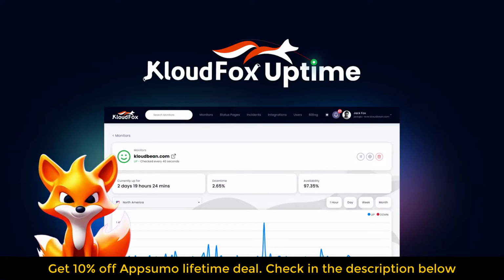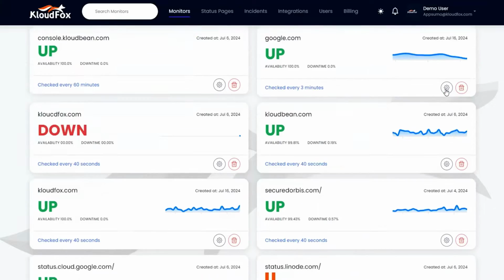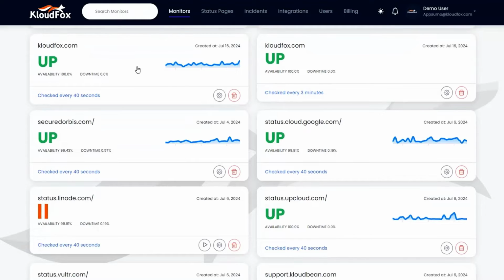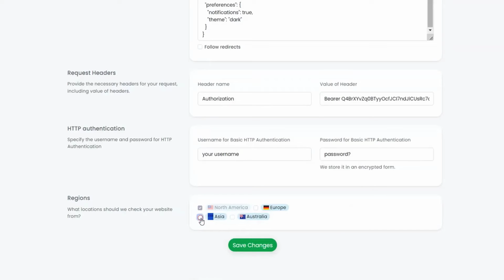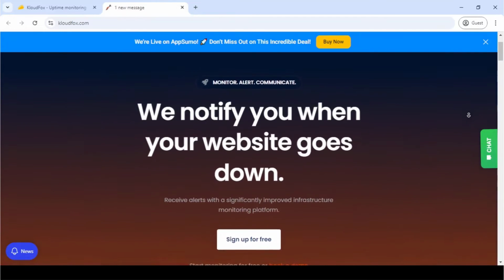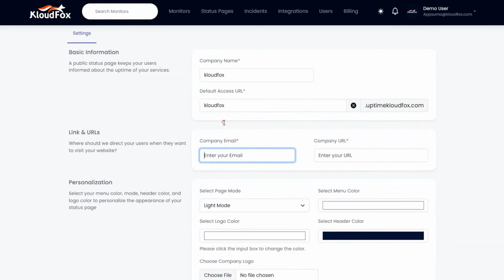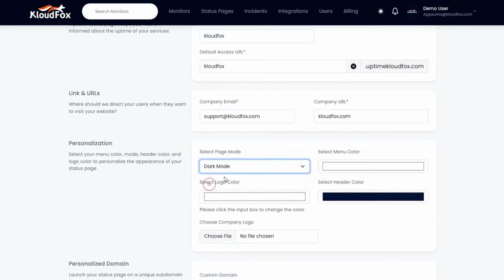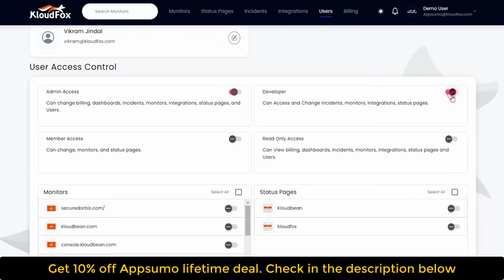KloudFox Lifetime Deal | Website Monitoring Software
Looking for a website monitoring software? Check out this KloudFox lifetime deal! Get insights on performance, security, and more. Don't miss out on this AppSumo deal!

Get the scoop on the KloudFox lifetime deal for just $59 in this review! Learn all about the features and benefits of Blue in this comprehensive review.

Looking for a great deal on KloudFox? Check out this KloudFox lifetime deal review to see if it's worth the $59 price tag. Don't miss out on this AppSumo deal!

Visit the  "KloudFox Appsumo lifetime deal" deal page.